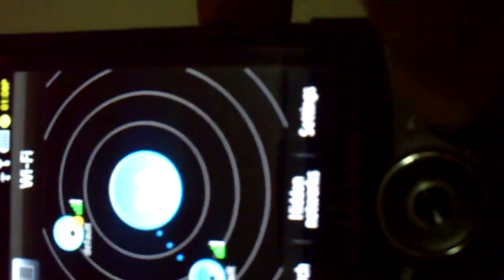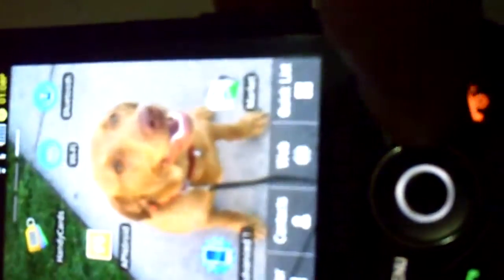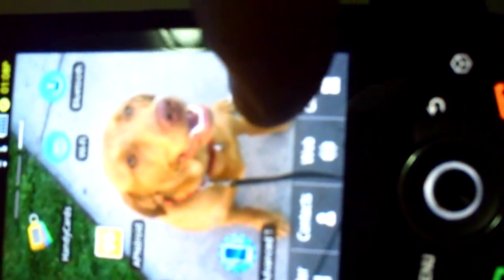How to disable/able 3g on Samsung Behold II T939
1. Set-up the wifi connection, then connect the phone to wifi.
2. Set-up an account at google.com, to access the android market
3.Go to search, look for apps: APNdroid  (its free).
4. This application can able/disable the 3g thus prolonging the battery life.
Kindly have patient, to the quality on my video. My goal is to help individual with behold II T939 without data plan.